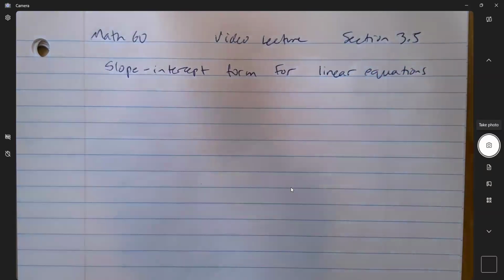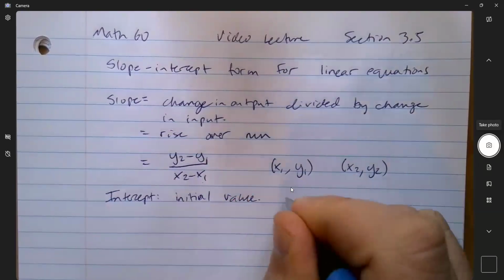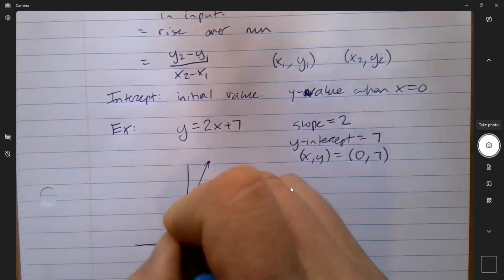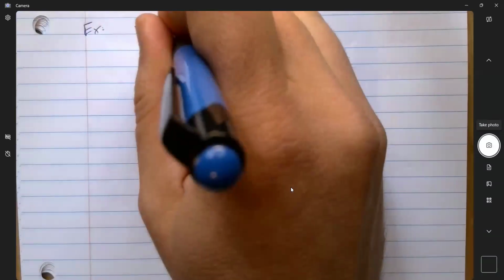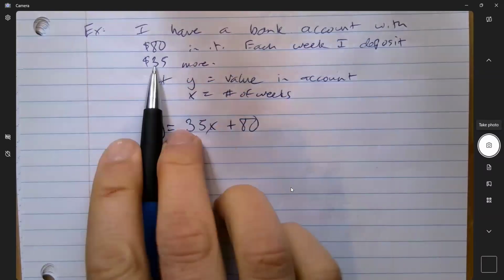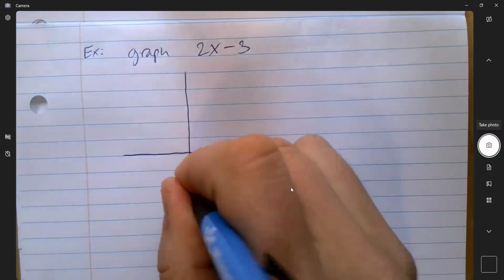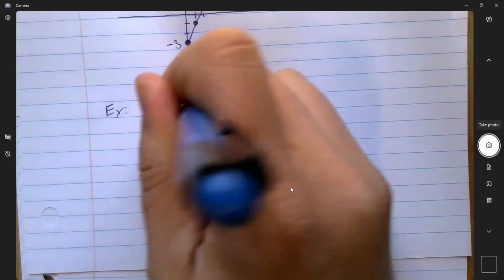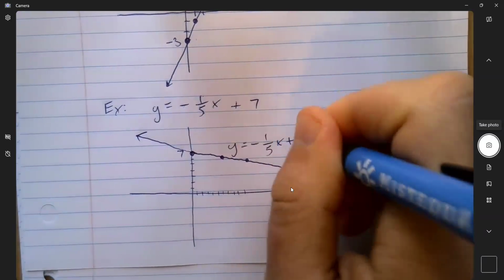Math 60 Section 3.5